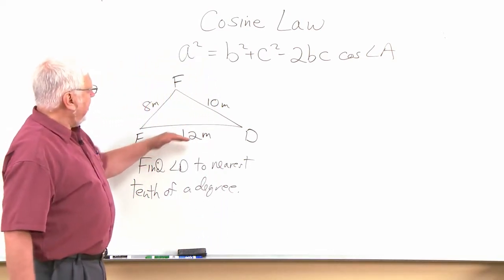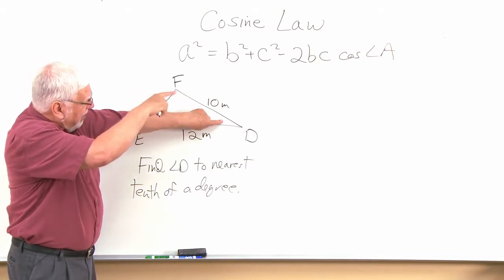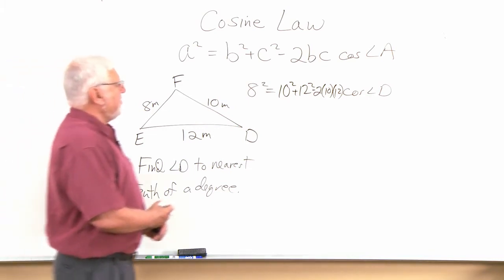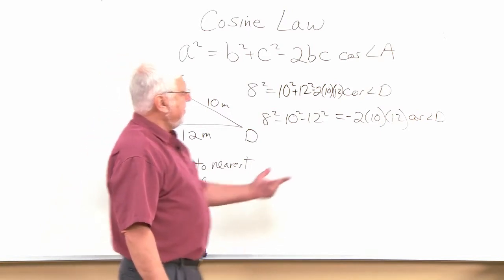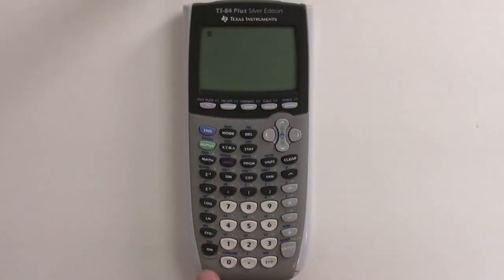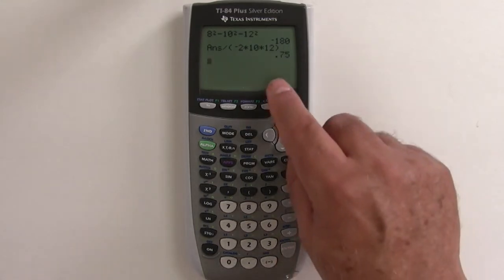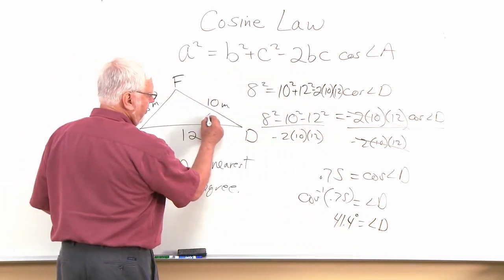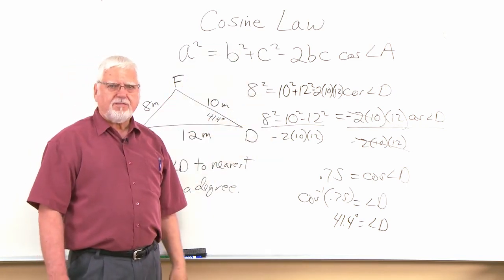MAT 124 Cosine Law